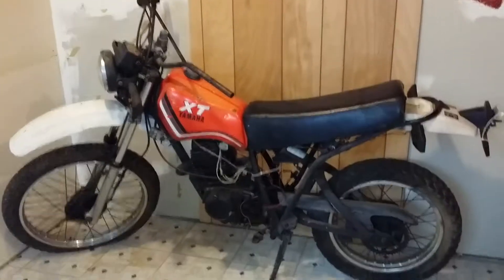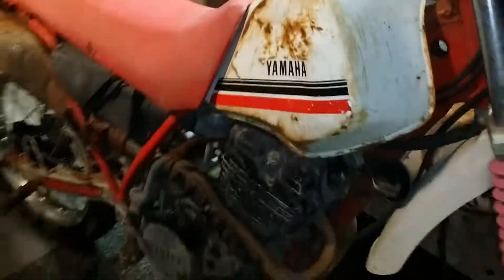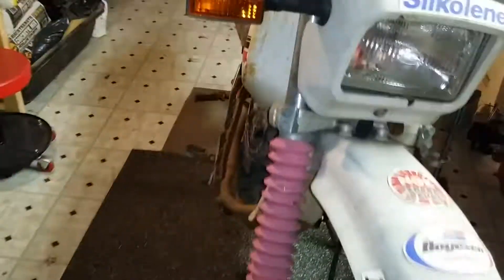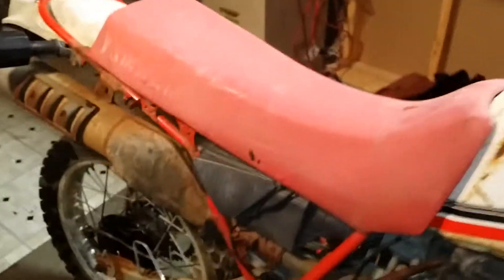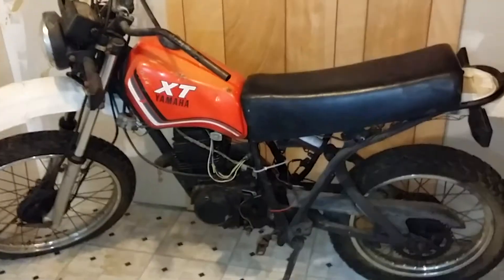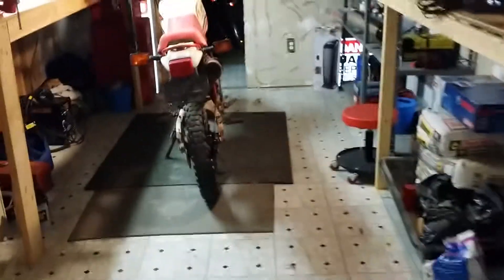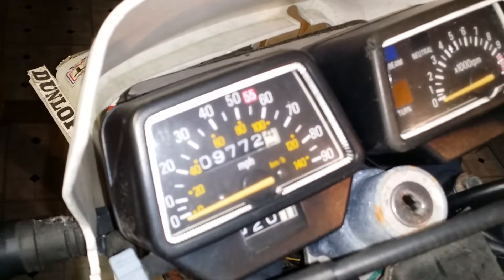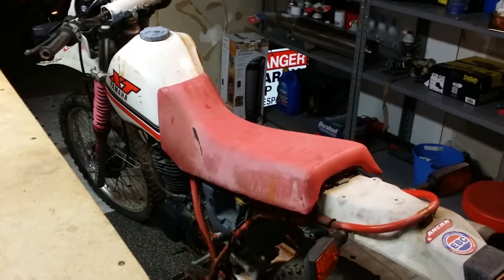2 Yamaha XT's 1 with a title! Gonna fix em' up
Yamaha XT 200 and XT 350